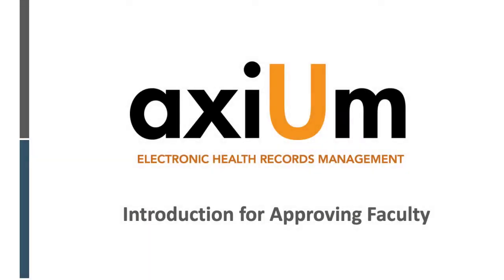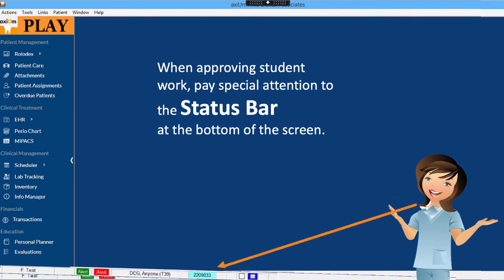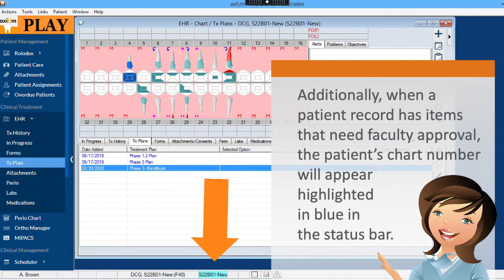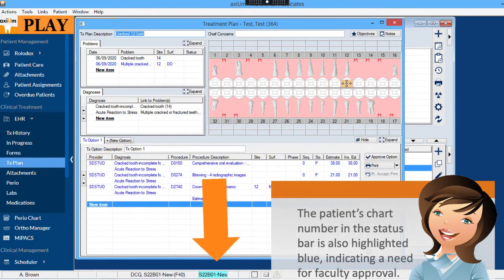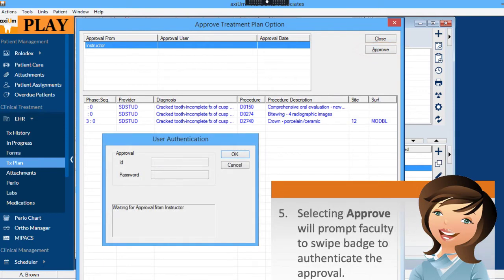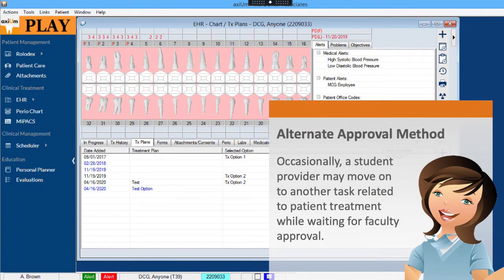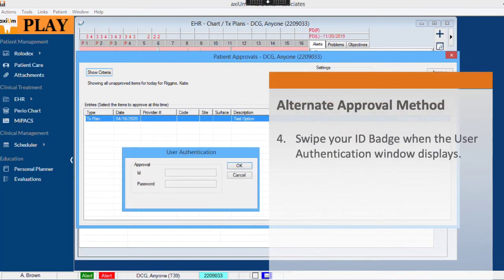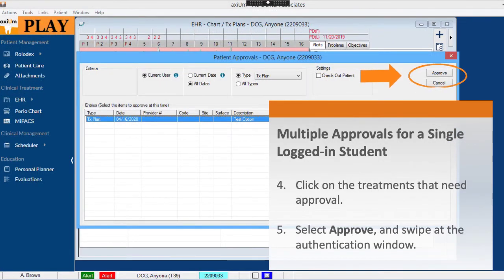Approving Student Provider Treatment while Student is Logged into axiUm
axiUm is the clinic management system that handles electronic health records for dental patients.

The DCG Online Introduction to axiUm is broken up into four primary user-based modules that cover topics related to each type of user. This online training module has been developed to offer clinical faculty providers who are treating patients directly a basic overview of axiUm functional as well as best practices and tips for utilizing axiUm to appropriately manage patient records. For Treating Faculty, this will include how to best manage and track patient information and activity.